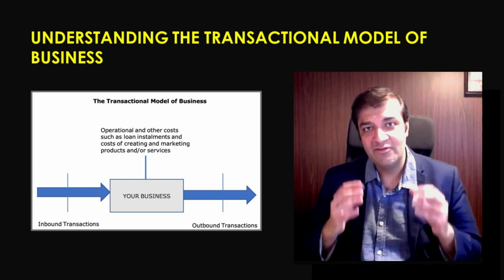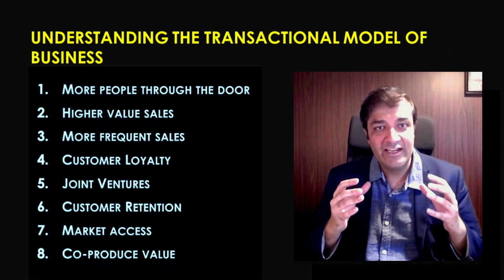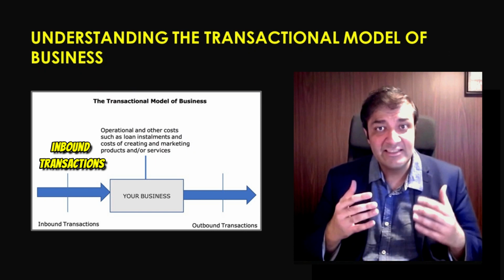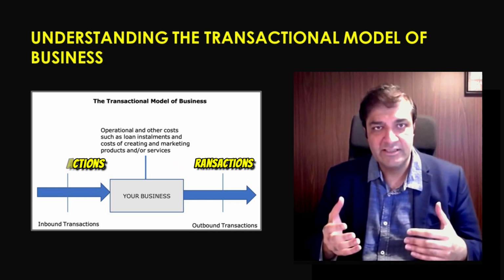Lecture 24 Understanding the Transactoinal Model of Business